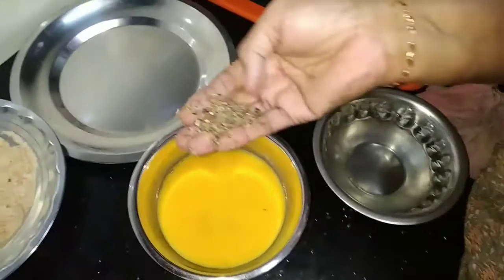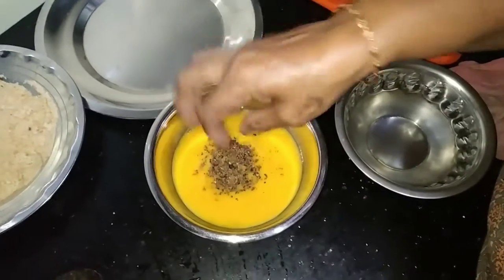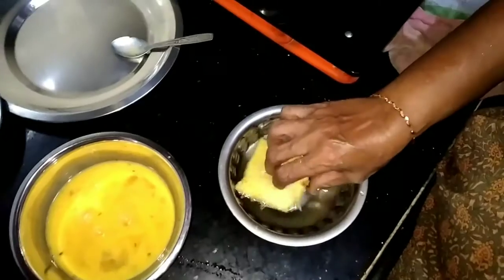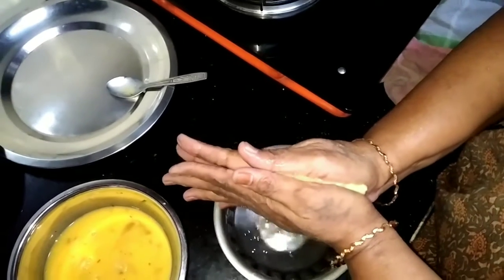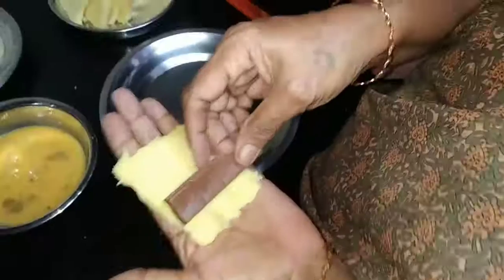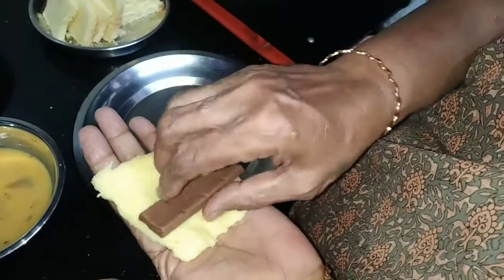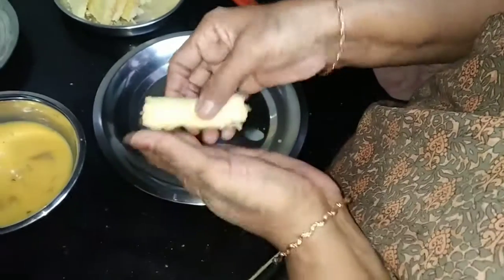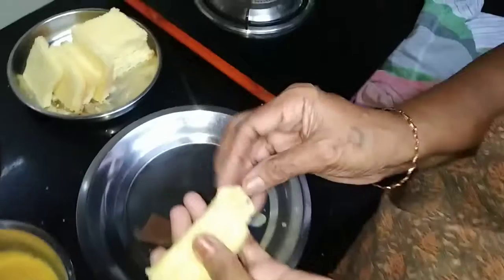Fried Bread chocolate roll || Grandma special || Seetha amma samayal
welcome to seetha amma samayal😋🙏